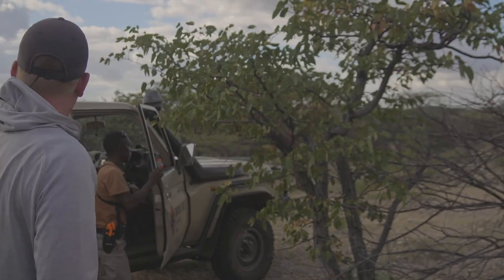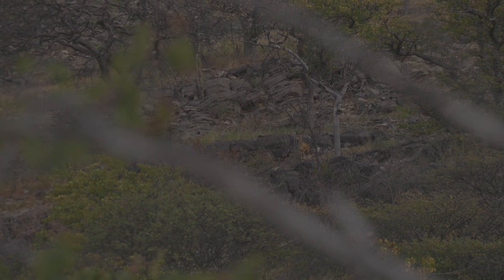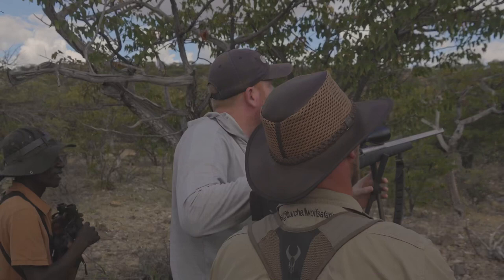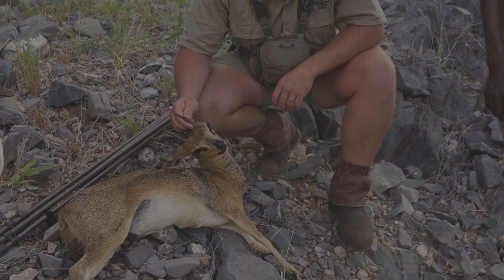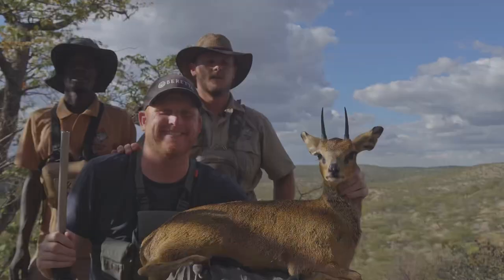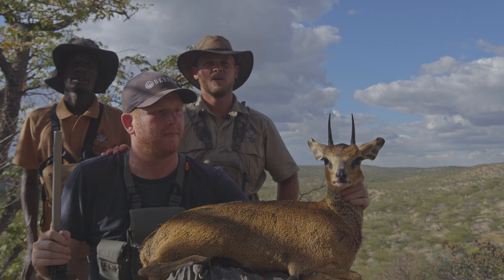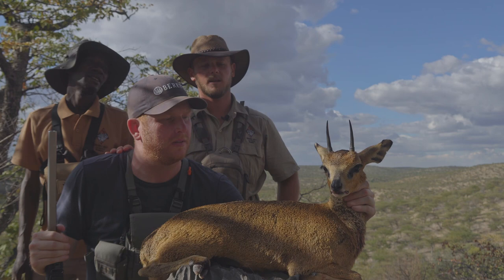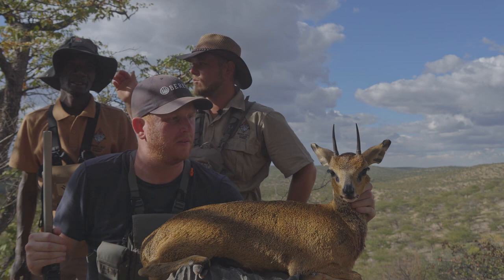Klipspringer Hunt in Namibia (Burchell-Wolf Safaris)